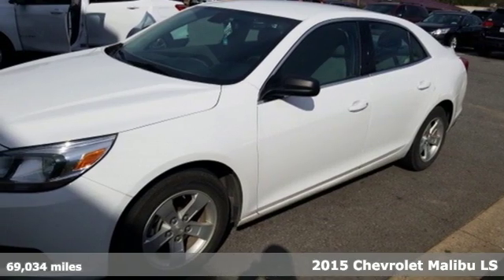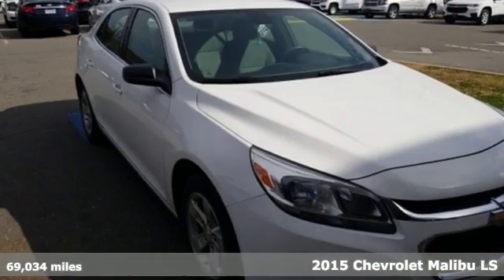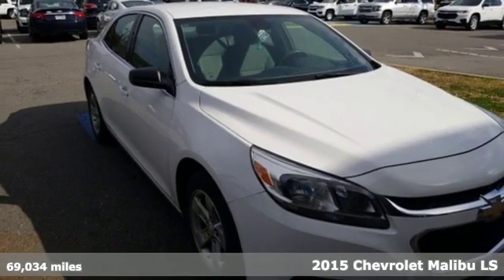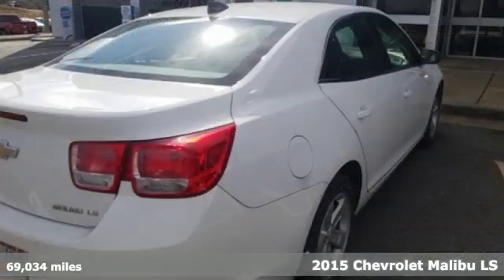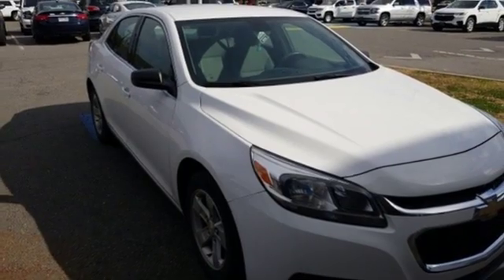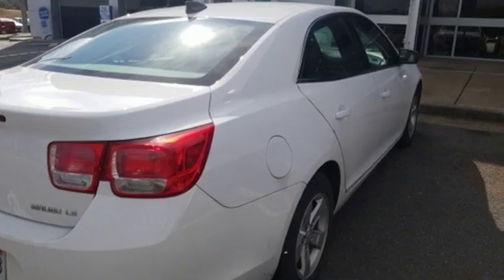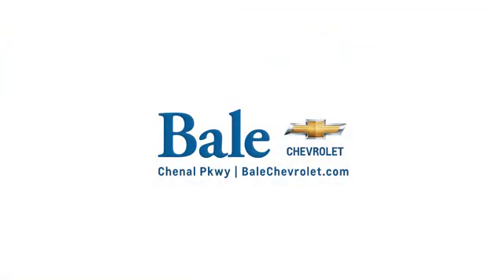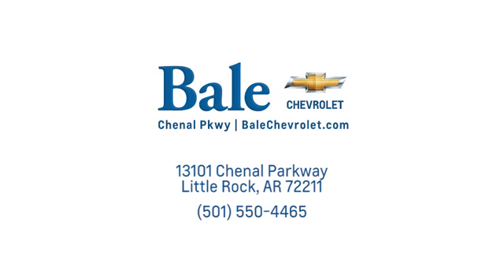Used 2015 Chevrolet Malibu Little Rock Bryant, AR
Year: 2015
Make: Chevrolet
Model: Malibu
Trim: LS
Engine: ECOTEC 2.5L I4 DGI DOHC VVT
Transmission: 6-Speed Automatic Electronic with Overdrive
Color: White
Interior: Cocoa/Light Neutral
Mileage: 69034
Stock #: FF178816
VIN: 1G11B5SL0FF178816
6 months/6000 mile coverage on all pre-owned vehicles purchased.brFWD ECOTEC 2.5L I4 DGI DOHC VVT Summit White 4D Sedan 2015 Chevrolet Malibu LS CARFAX One-Owner.

Bale Chevrolet
Address:
13101 Chenal